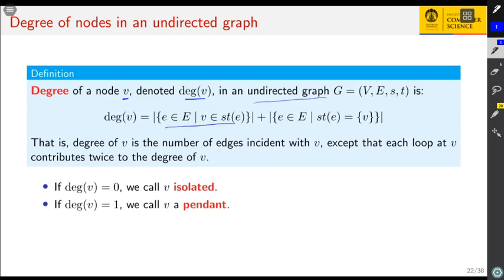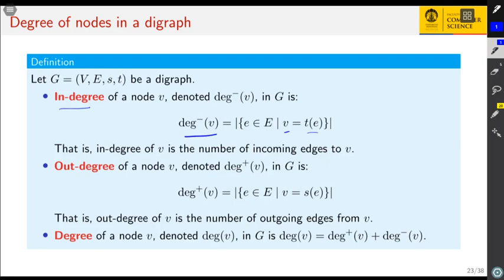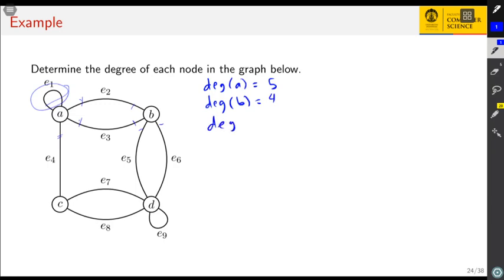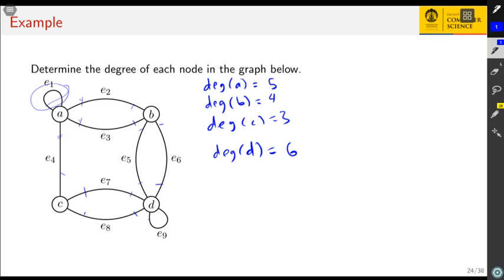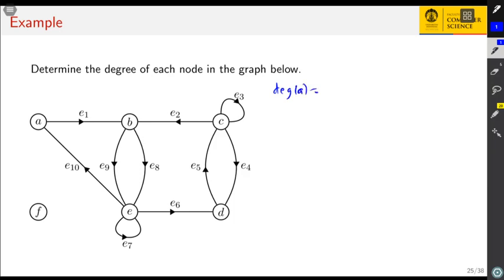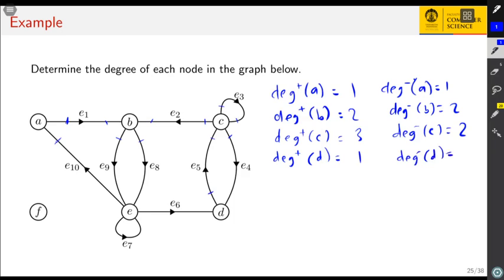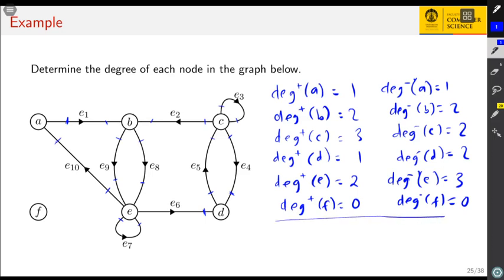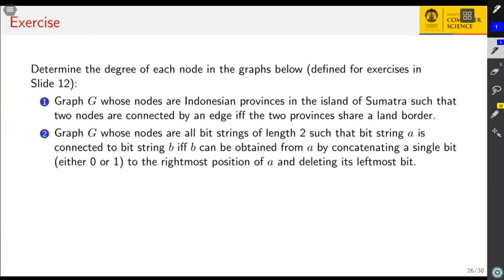Graph 01 - Definition (5)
Graph 01 - Definition